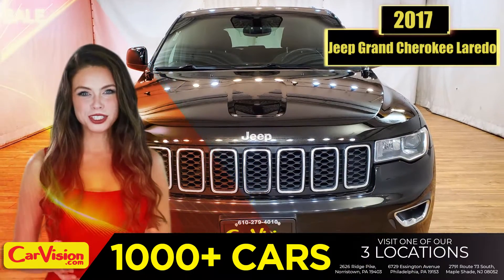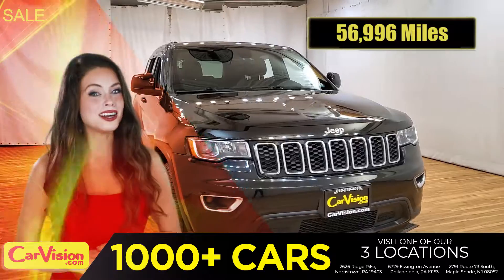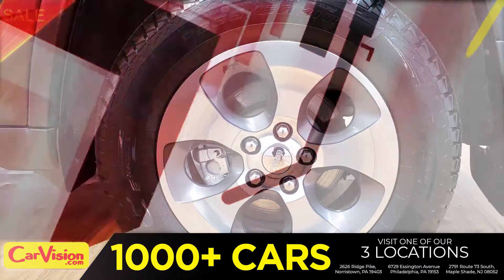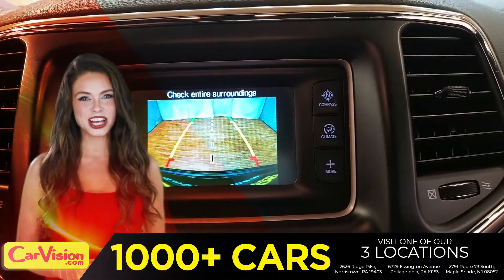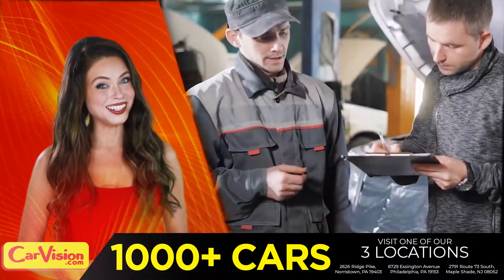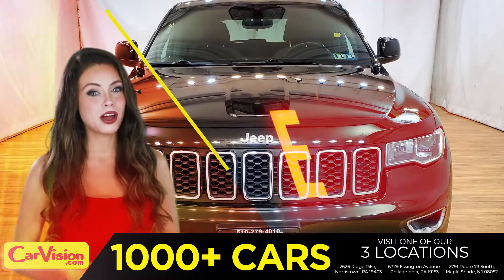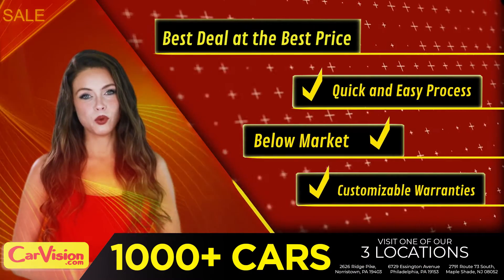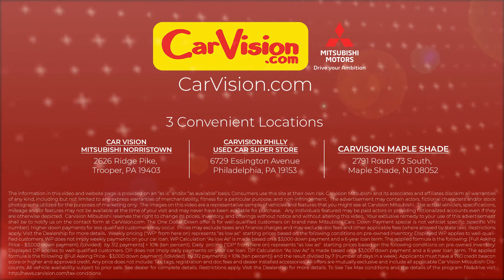671213 - Pre-Owned 2017 Jeep Grand Cherokee Laredo MEDIA SCREEN BACK-UP CAMERA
***EMISSIONS WARRANTY: 96 months or 80,000 miles***

VEHICLE OVERVIEW

It's hard to find a truly off-road-ready SUV these days, especially at a reasonable price. But if you're shopping for one, Jeep has you covered with the 2017 Grand Cherokee.

In addition to its well-sorted powertrains, the Grand Cherokee offers just about every upscale amenity and high-tech option you can think of. A premium interior and serious versatility make the Grand Cherokee a standout in the class. For Trail Rated luxury in a stylish package, the 2017 Jeep Grand Cherokee is certainly tough to top.

Enough off-road ability to conquer practically any trail
Plush interior with plentiful luxury and technology
Impressive tow ratings for the class

FEATURES

4WD
Back-up Camera
Bluetooth Connection
Climate Control
Fog Lamps
Keyless Start
Privacy Glass
Push Button Start
USB